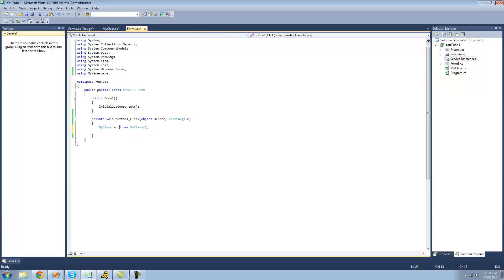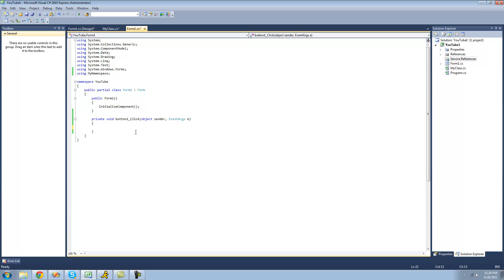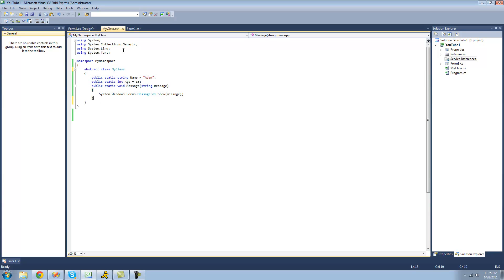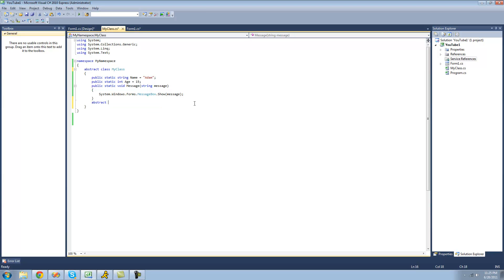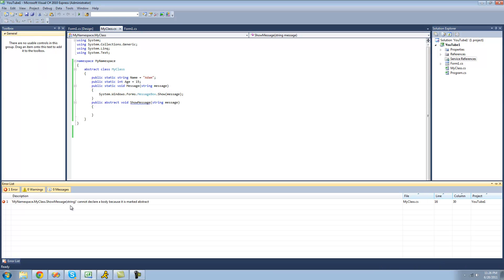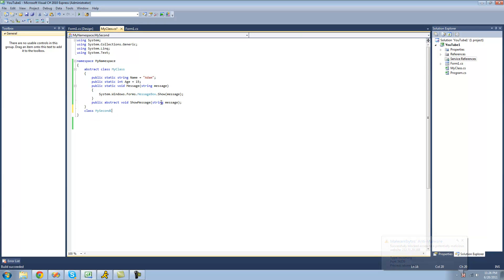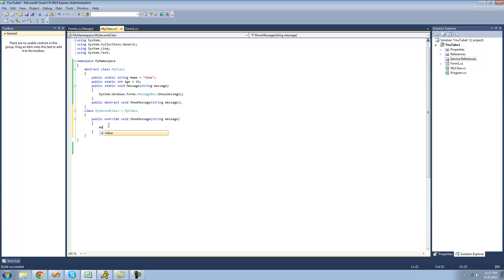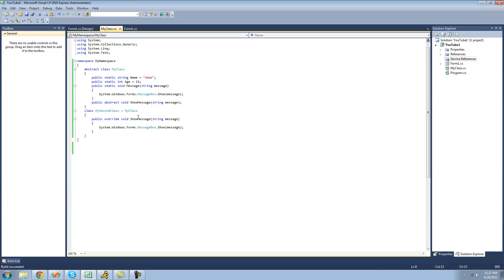C# Beginners Tutorial - 30 - Abstract